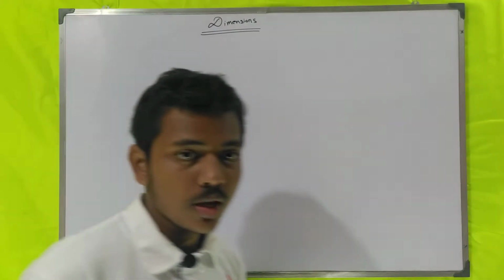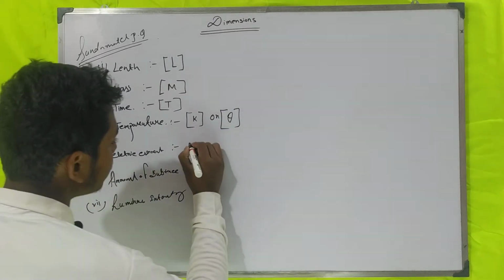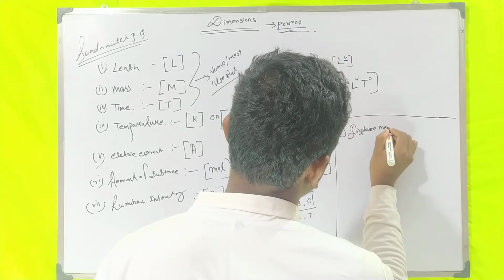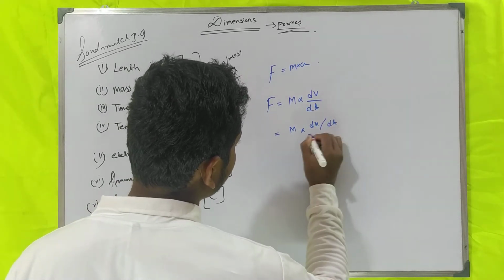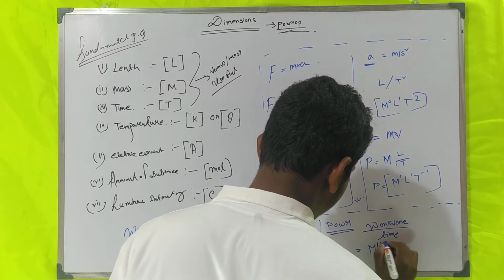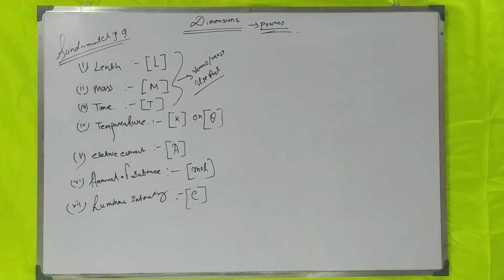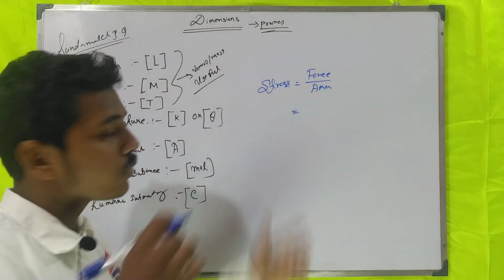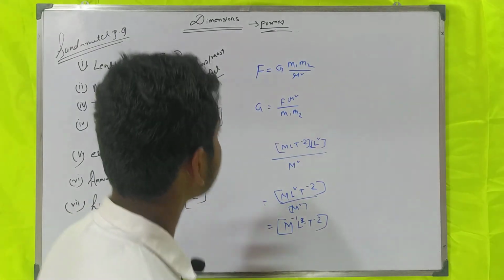lecture number 3 (unit dimension ) Gitanjali series part 3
this is the third video of Gitanjali series